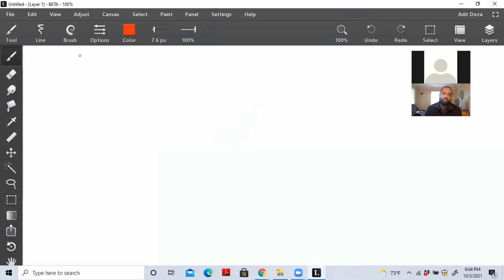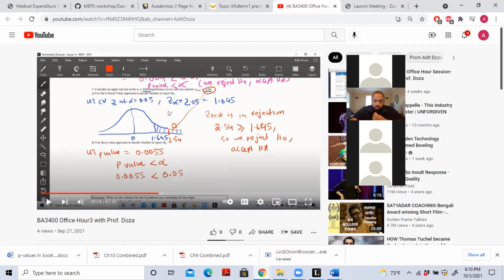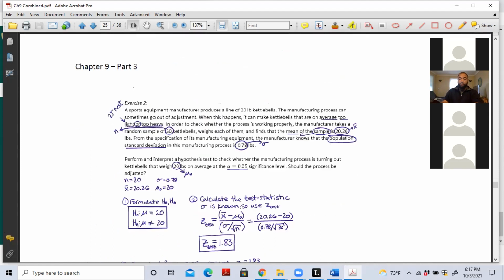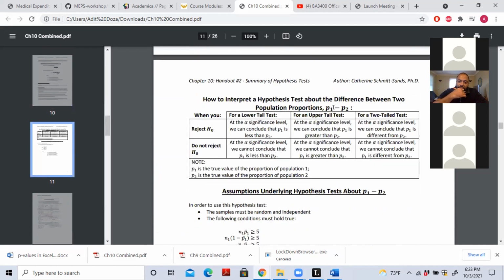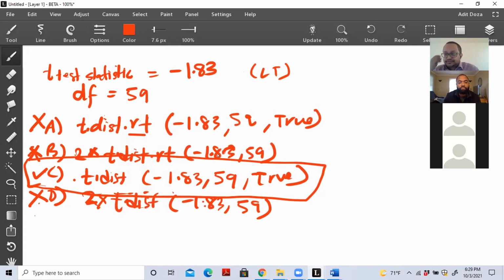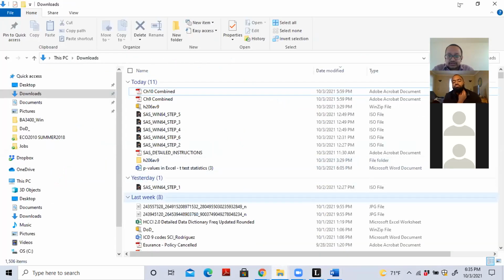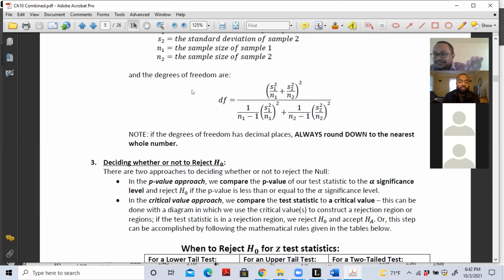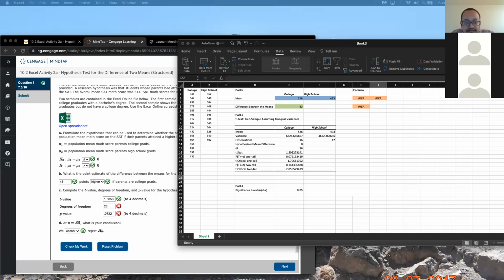Office Hour4 (Midterm Tips for October10th)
This mainly gives tips for the upcoming Midterm on October10th